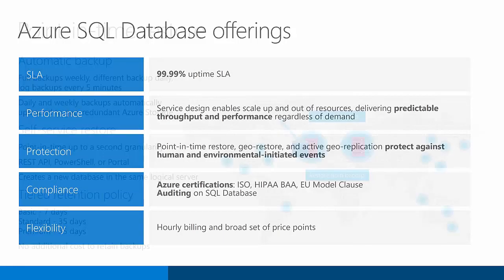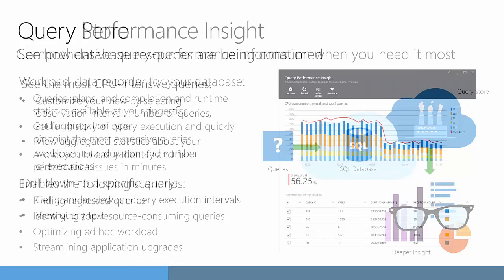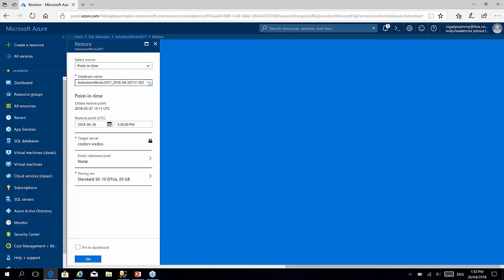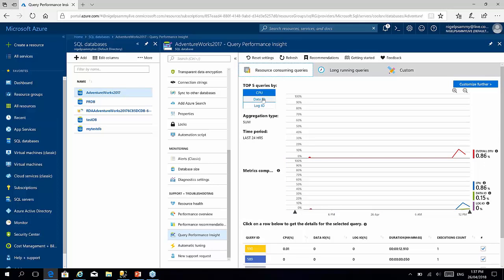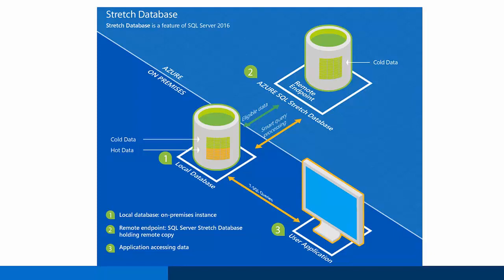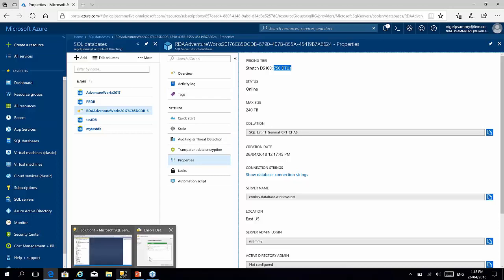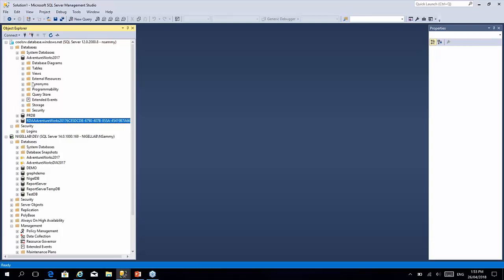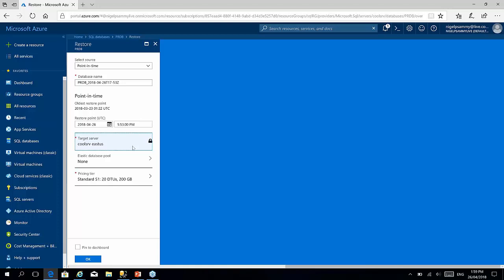Azure SQL DB Features to Make Our Lives Easier with Nigel Sammy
Cloud services are now changing the dynamics of organizations and one of the new services that is being widely recognized nowadays is Database as a Service (DBaaS). The focus of this session is to understanding how Microsoft DBaaS provides a flexible, scalable and on-demand platform that also delivers self-service and easy management; so you can decide whether it is suitable for your organization. I will demonstrate how to tune database performance and how it works with the Stretch Database feature from SQL Server 2016 . This session is for Developers, Database Administrators and Decision Makers.